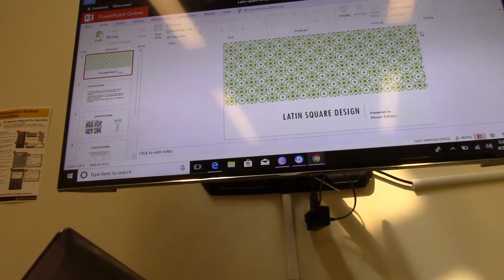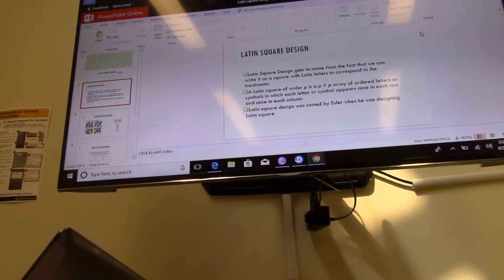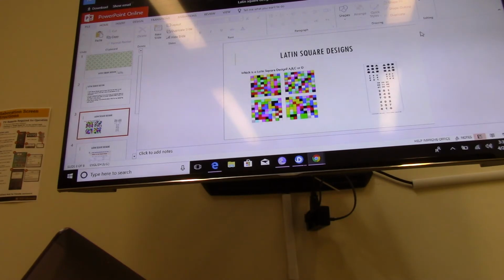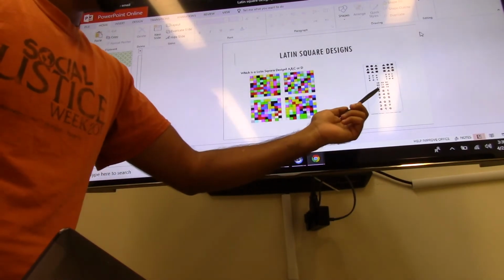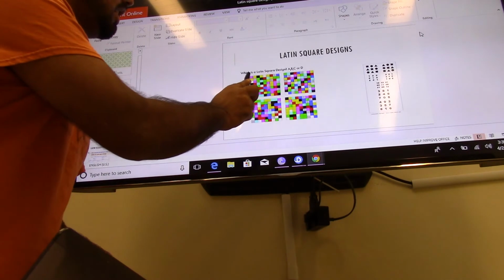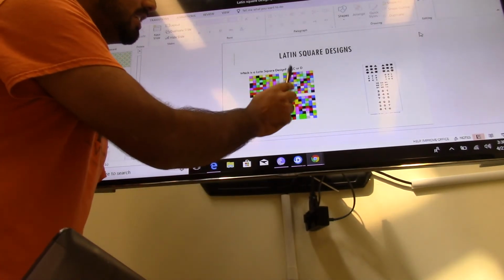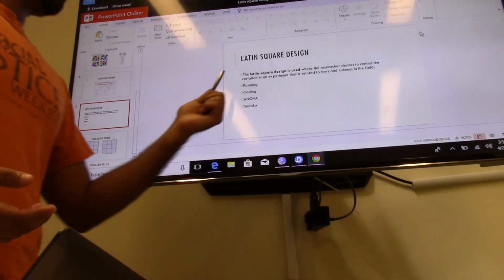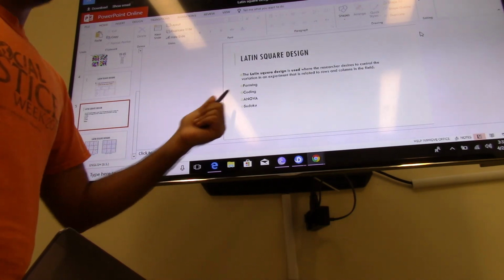latin square design